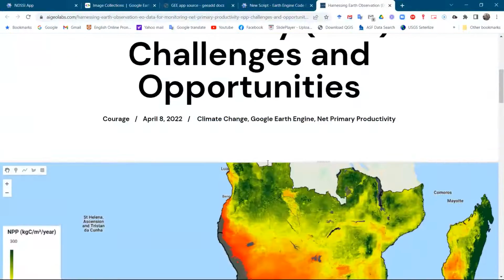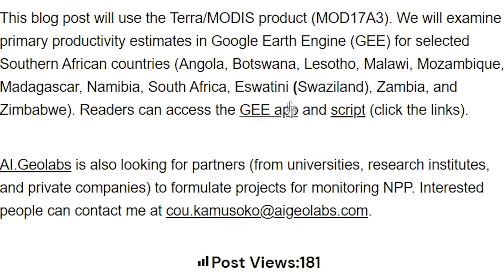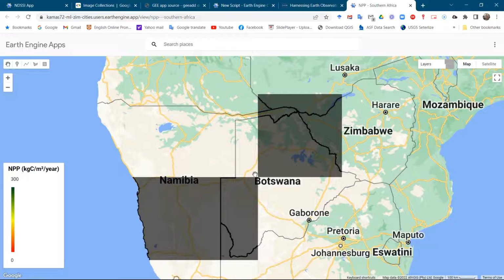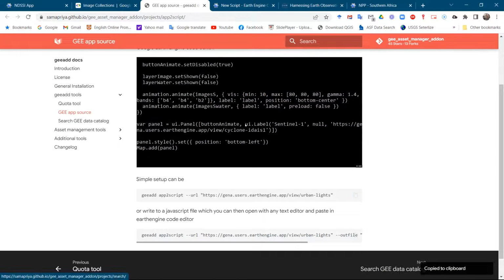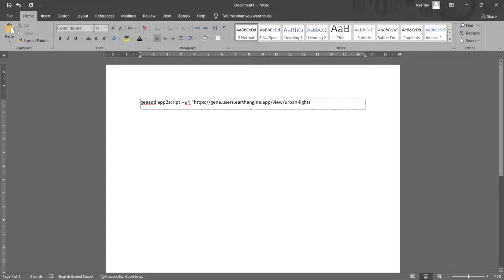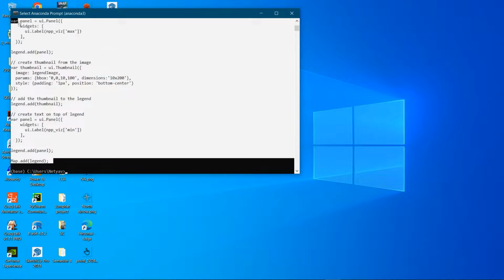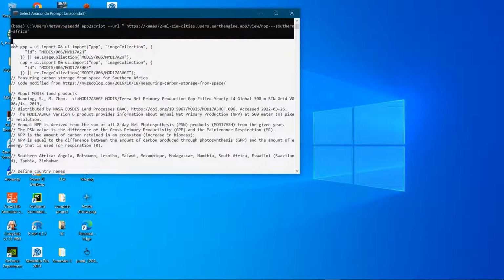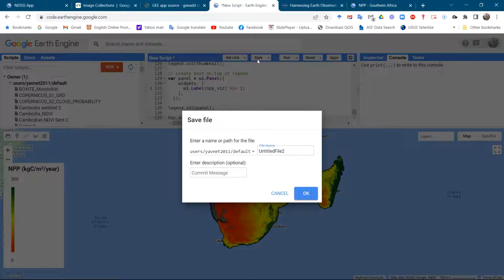Extract the code from Google Earth Engine App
You might wonder how to get the code from Geogle Earth Engine App. This video will introduce you how to get the code it, but you have to install "pip install geeadd"